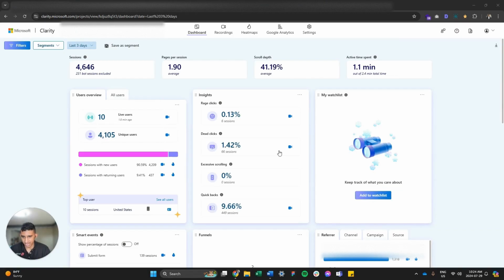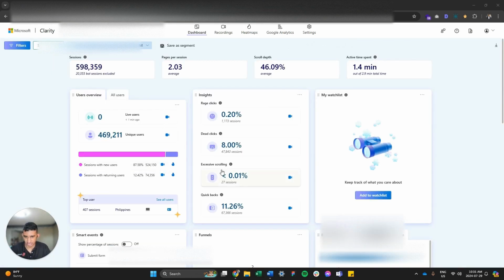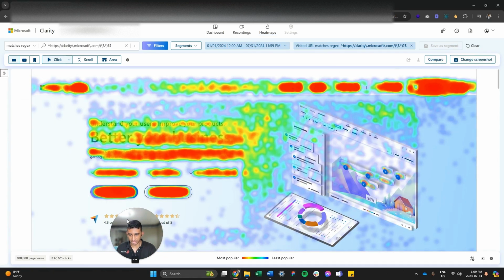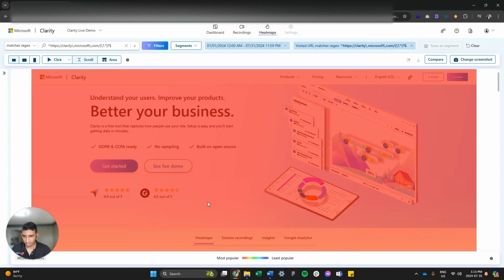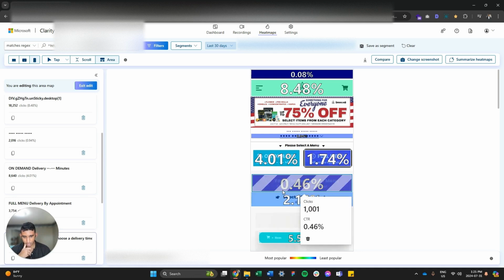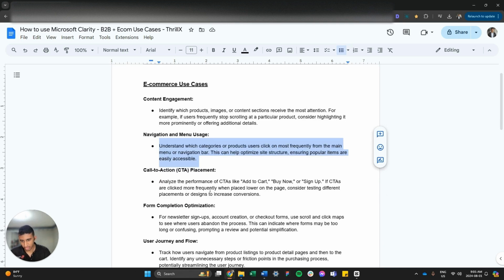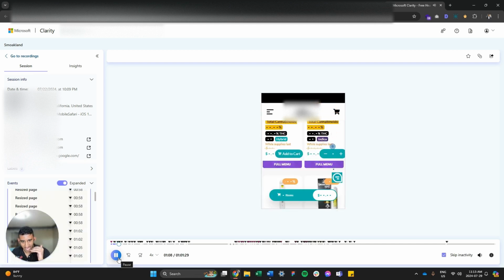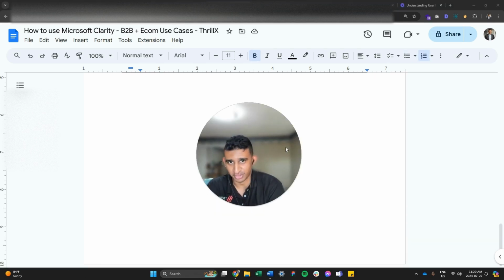Microsoft Clarity COMPLETE Tutorial in 2026 to Skyrocket Conversions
Ever wondered how to use Microsoft Clarity in 2025? In this video, you'll get an exclusive look at my screen as I navigate through every feature in Microsoft Clarity, using real data to demonstrate each tool's practical applications. Not only will you learn how to use all the features in Microsoft Clarity, but I'll also guide you on how to interpret the data effectively.

I'll share real-life case studies from our agency, where we've successfully utilized Clarity to double and, in some cases, triple conversions for our clients. This video is packed with insights into how to leverage session recordings, heatmaps, and click tracking for conversion rate optimization. Understand user behavior and enhance your digital marketing strategies by analyzing website metrics, website insights, and website performance.

Whether you're interested in data analytics, UX design, A/B testing, or simply looking to improve your website's user experience and engagement, this tutorial will equip you with the knowledge and tools to make data-driven decisions. We'll cover everything from website analysis to using website optimization tools and data visualization techniques, ensuring you have a comprehensive understanding of how to boost your site's success.

GET A FREE WEBSITE AND CRO AUDIT 💻

Microsoft Clarity
How to use Microsoft Clarity
Clarity vs HotJar
Conversion Rate Optimization
Digital Marketing
User Behavior
Session Recordings
Heatmaps
UX Design
Website Performance
User Experience
Website Optimization Tools

00:00 Intro
00:22 Walkthrough of Main Dashboard
07:18 Heatmaps and Scrollmaps
16:17 Real life case studies
23:32 User-recordings Tutorial
29:23 Closing Remarks